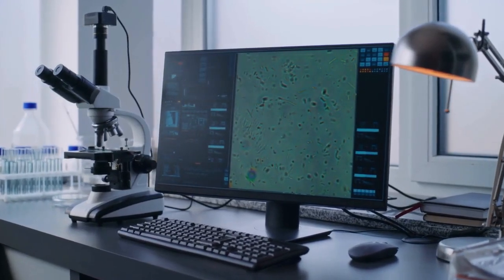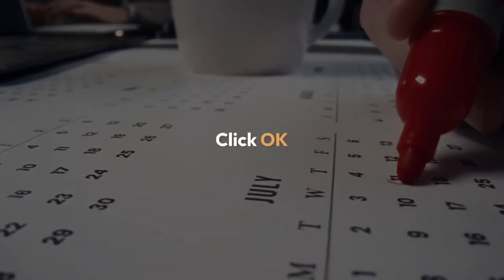How to Change Date Format in Excel to DD/MM/YYYY?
In this tutorial, you will learn how to easily change the date format in Excel to DD/MM/YYYY. Whether you need to update a single cell or an entire column, this step-by-step guide will show you how to make the switch quickly and efficiently. Say goodbye to confusing date formats and hello to a more user-friendly layout in your Excel spreadsheets. Watch now and streamline your data presentation with ease!